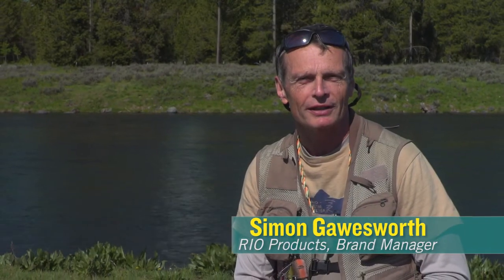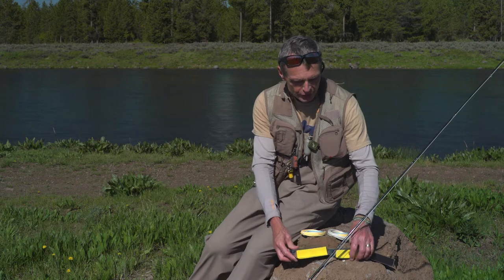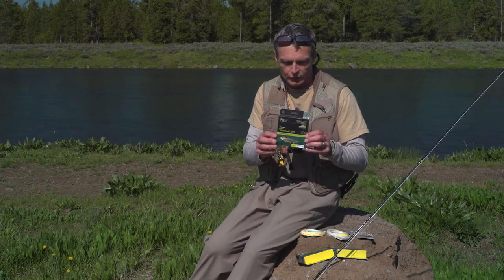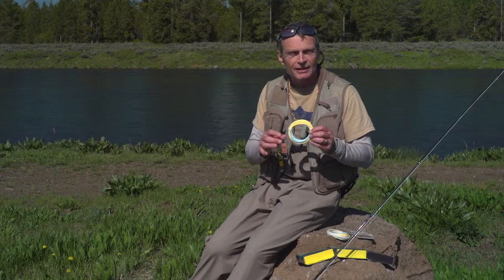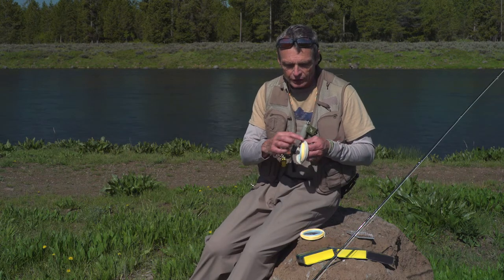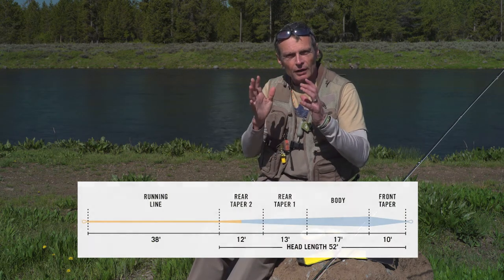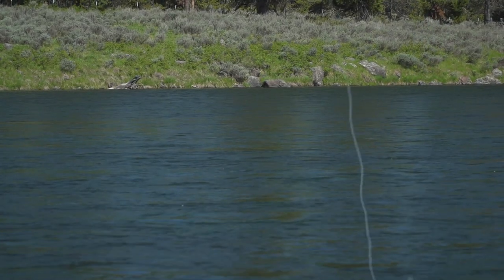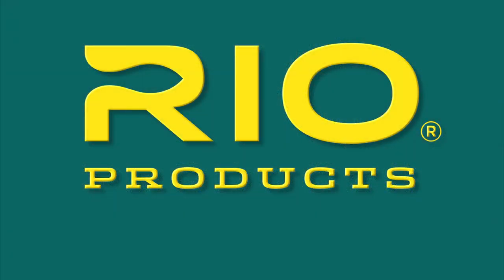RIO's Technical Trout Fly Line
This short film introduces RIO's new Technical Trout fly line, and explains the highlights and benefits that this line design has for the trout angler.

RIO's Technical Trout line line features a long, fine front taper for the lightest of presentations and delicacy and is the ideal choice of line when fishing dry flies, nymphs, soft hackles and emergers to tricky eaters at distance. The line has a long head and back taper to increase loop control when carrying long lengths, and for making precise casts to rising fish, while the weight distribution makes it easy to turn over long leaders for technical feeders at range.

The line is available in an ultra-low stretch ConnectCore option, that  provides incredible levels of sensitivity when casting and fishing, as well as RIO's regular Premier series with approximately 30% stretch.